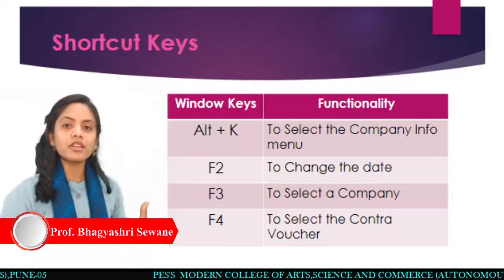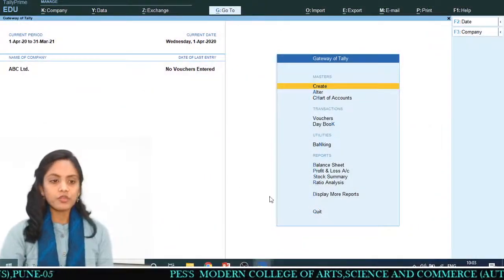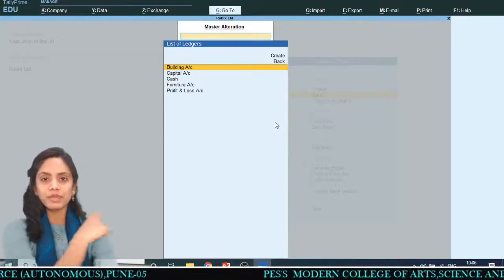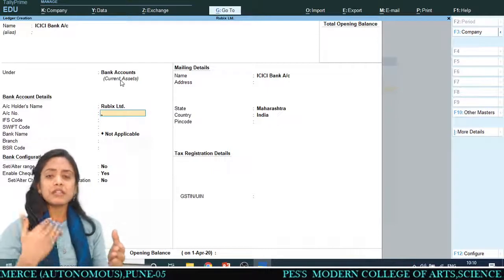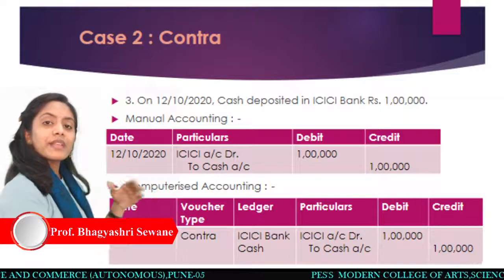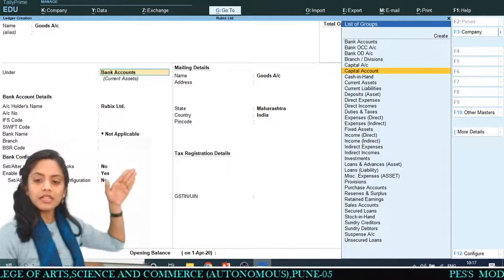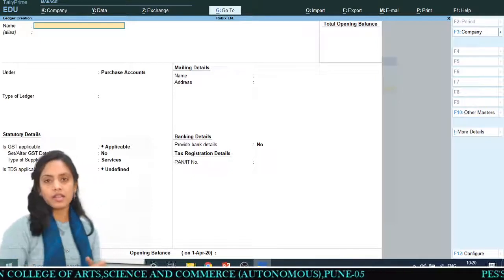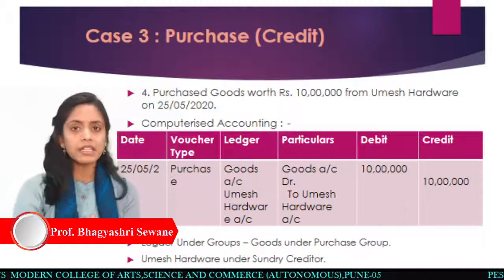Tally Chapter 4 Lecture 4